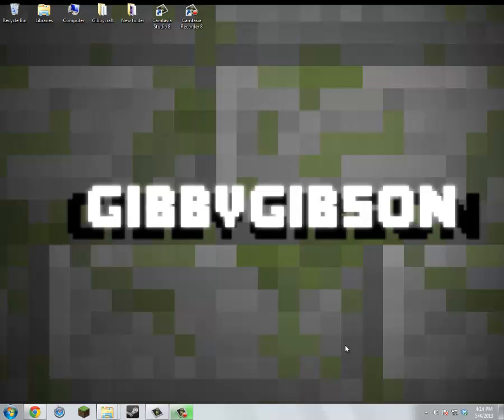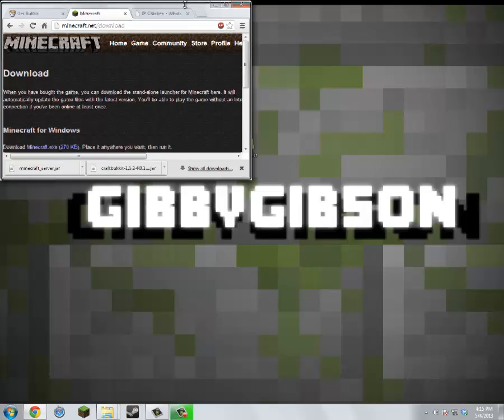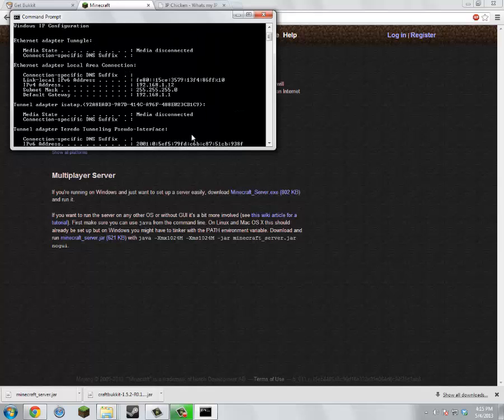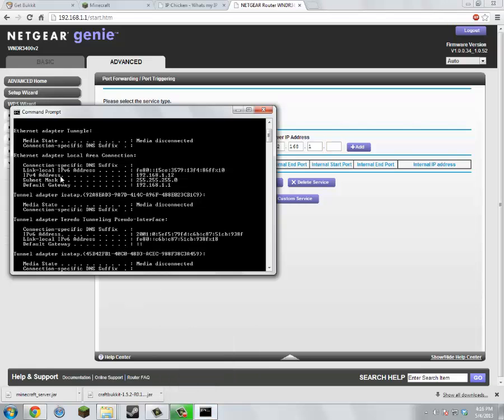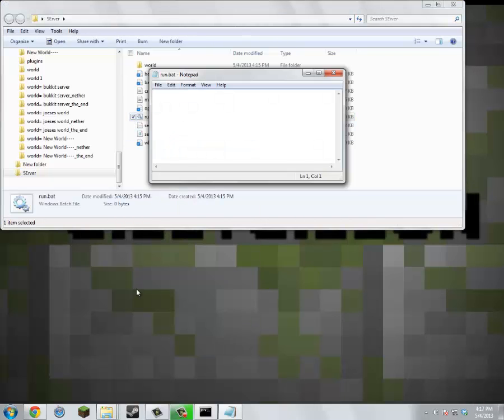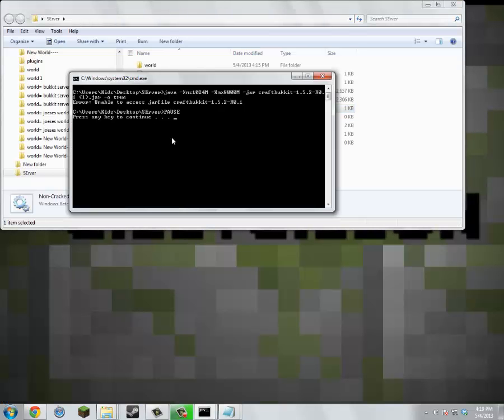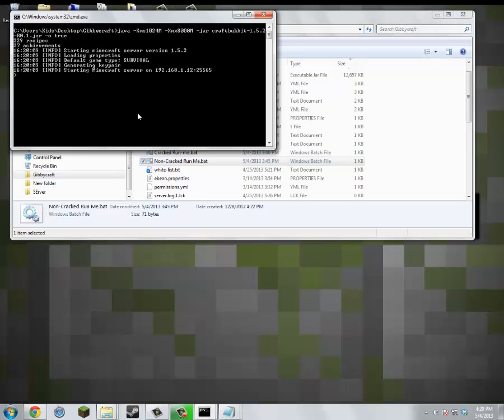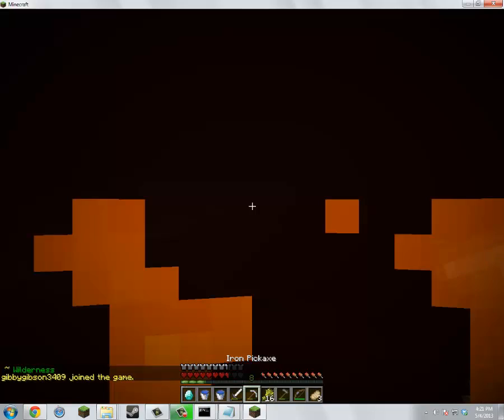How to make a Craft bukkit server 1.5.2 [NO HAMACHI]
skype: skype name: gibbygibson3409

run.bat code:

java -Xms1024M -Xmx8000M -jar craftbukkit-1.5.2-R0.1.jar -o true
PAUSE